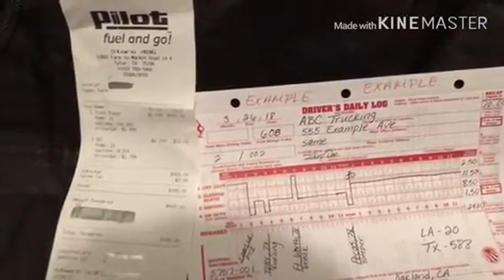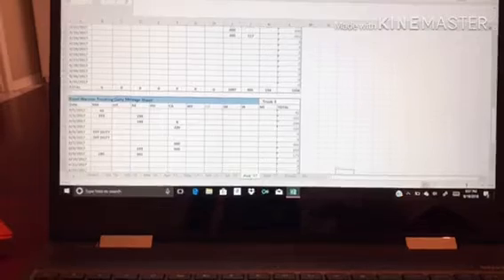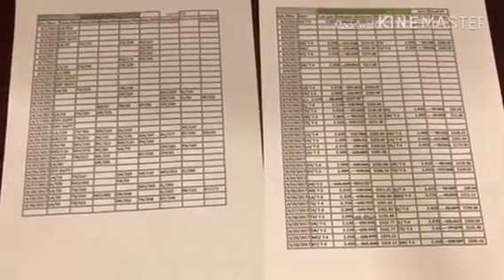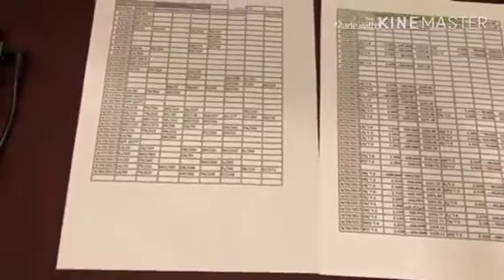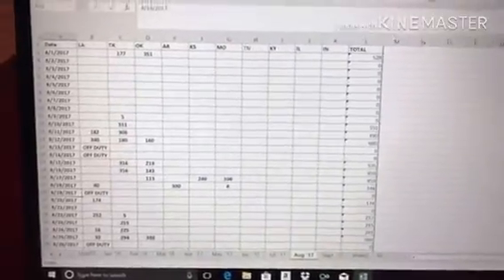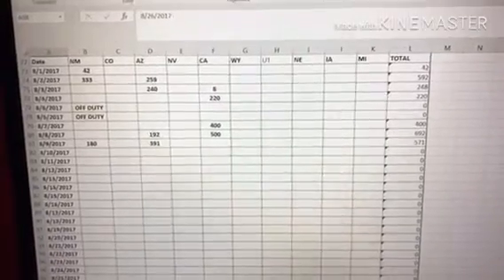Trucking logistics [part 5]- IFTA taxes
This video is to help educate owner/ops about IFTA documentation and why it’s important to keep up with your miles and your fuel receipts.